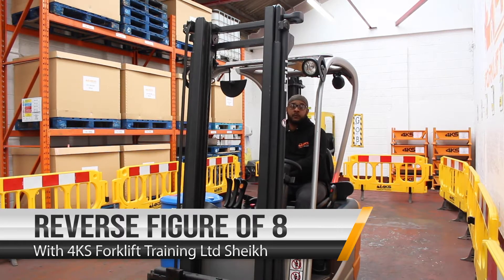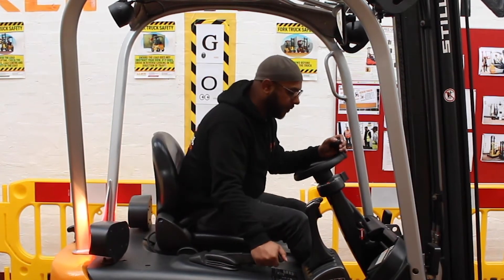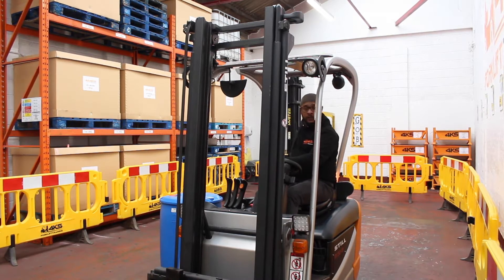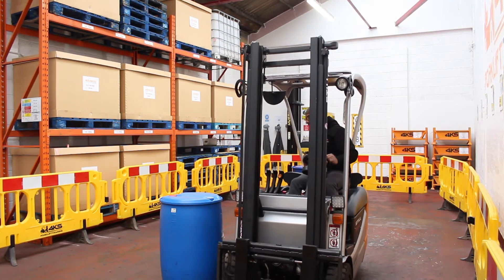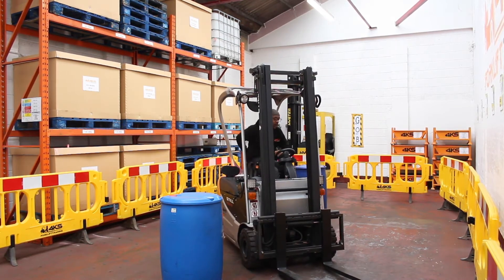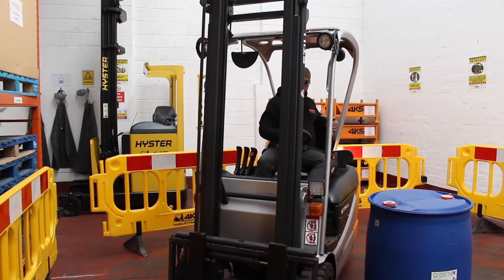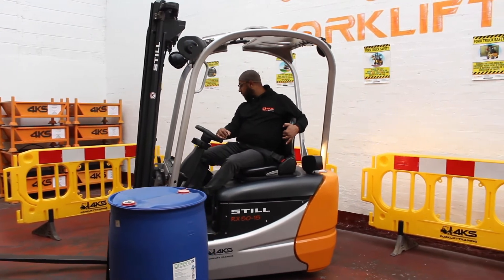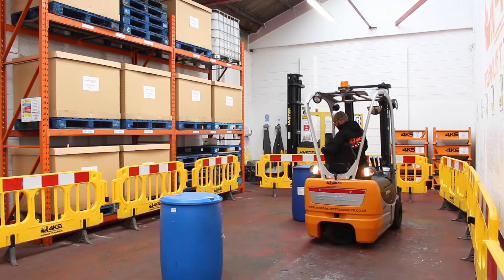Figure of 8 in reverse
We at 4KS have instructors that are fully qualified with RTITB qualification and vast amount of experience. In this video we have one of our instructors carrying out a figure of 8 lesson in reverse. We at 4KS pride ourselves for providing the highest level and standard of training. We are fully RTITB approved training providers and have an accredited training centre based in Birmingham West Midlands.